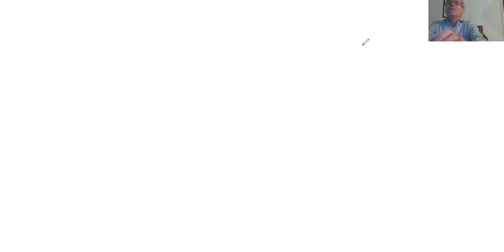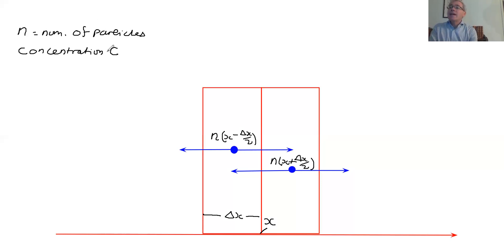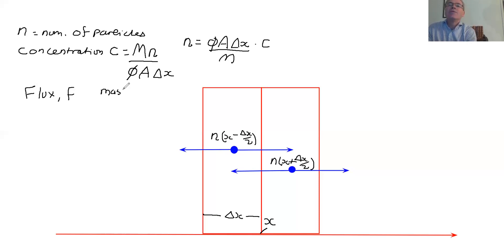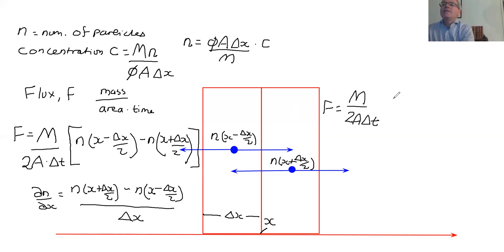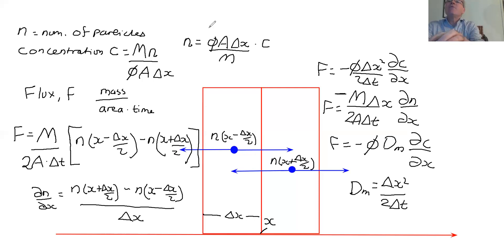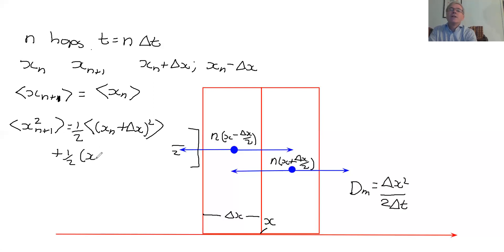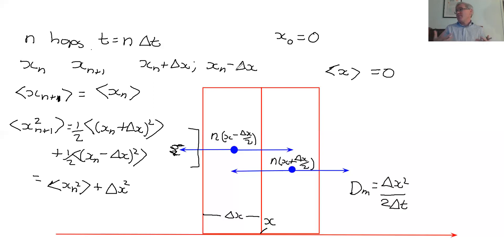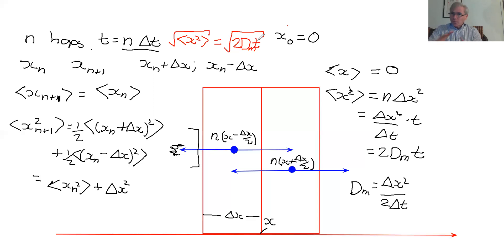Random motion, Fick's law and diffusive processes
A derivation of Fick's law of diffusion considering random motion in one dimension.  It is also shown how the root-mean-square-displacement increases as the square root of time.  One in a series of presentations by Prof. Martin Blunt on flow in porous media.